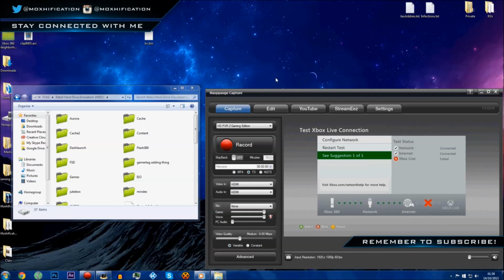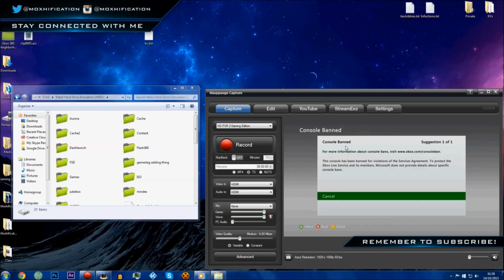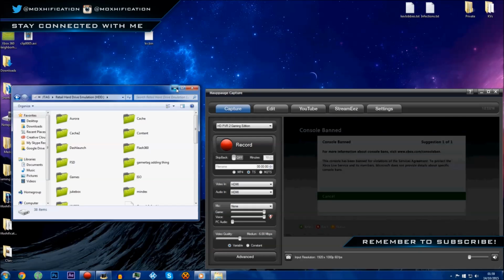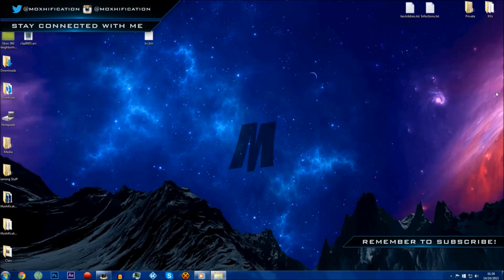How To Swap A KV (Install/Setup Key Vault) On A JTAG/RGH!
Setup XDK If the any of the links in this description don't work please read this